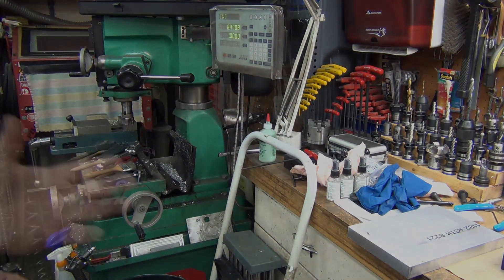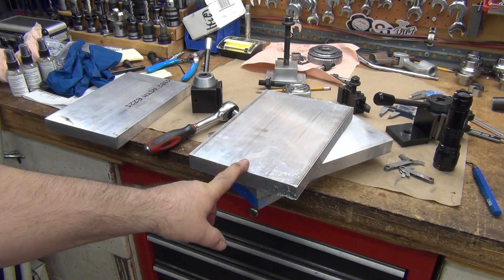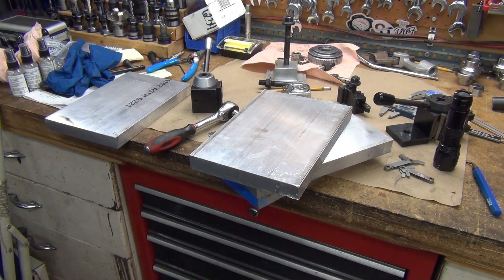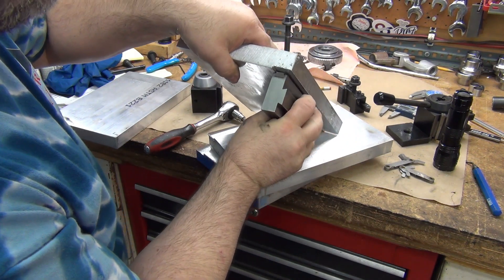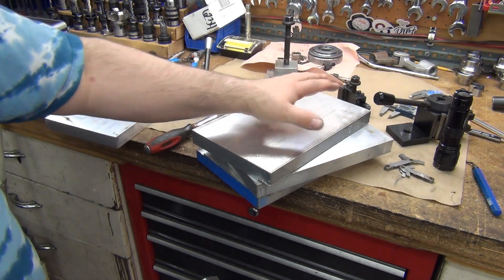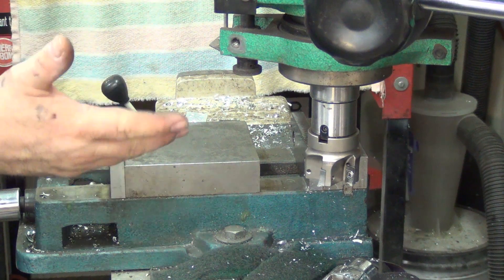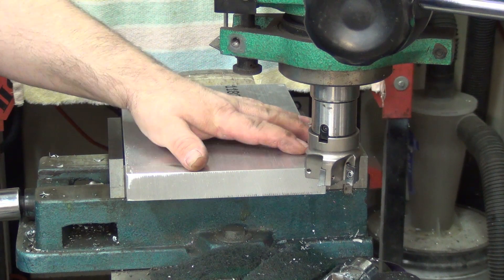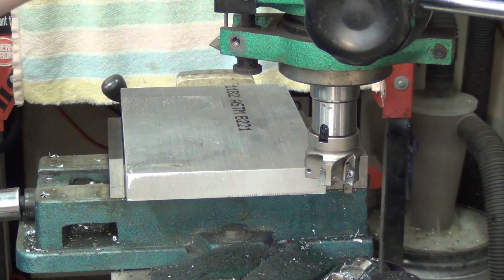Dual Caliper Bracket OP1 - Ford 9"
This was a "one off" custom job.  I had created a custom front end for a Datsun 521 several years ago. It converted the truck to ball joints with Nissan Hardbody(D21) spindles.  I designed a custom 13" brake setup for those HB spindles using Toyota truck hubs to covert to 5 lugs.  The owner wanted to use the same 13" rotors on the rear with the same 6 piston calipers that were used on the front.  He also wanted a 4 piston caliper for his drifting brakes.  The rear end he's using is a narrowed Ford 9" with big ford(new style) flanges.  This video is the first operation.